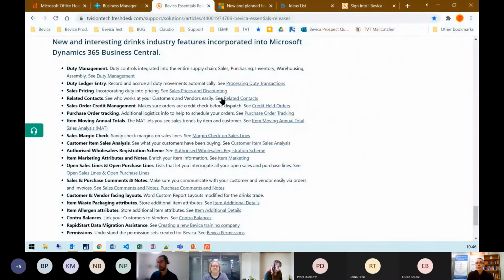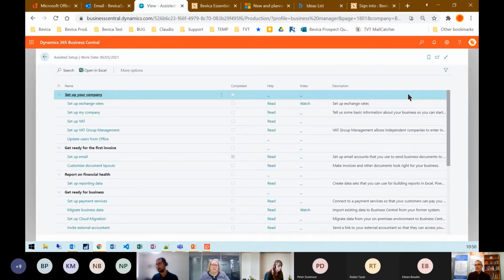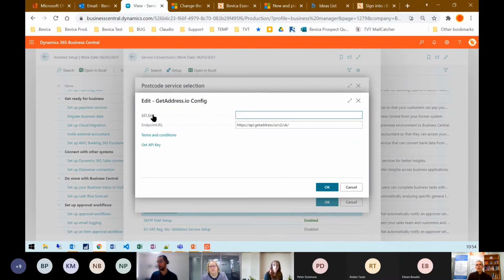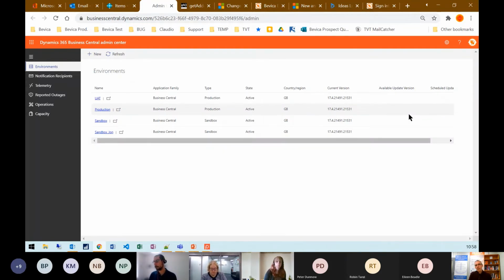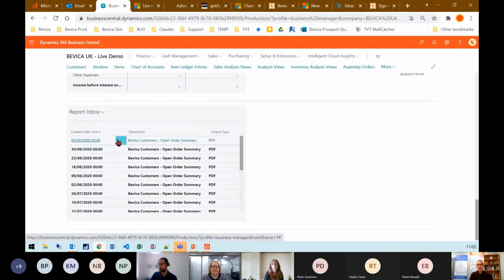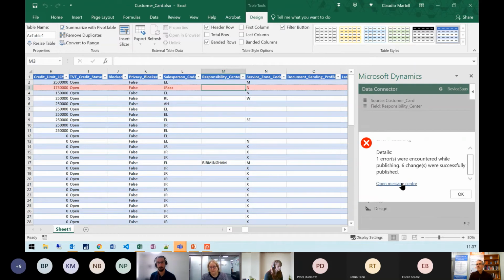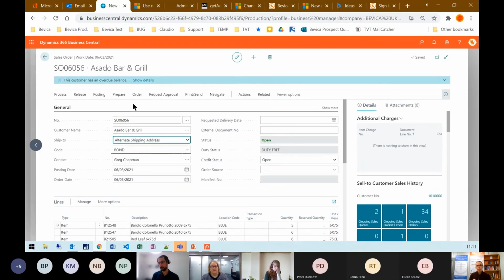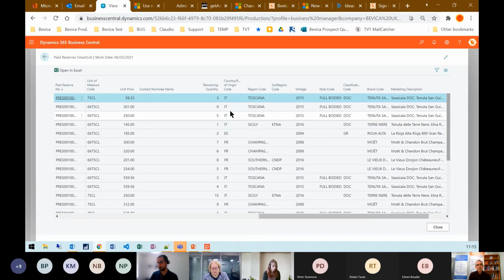Bevica User Group: 10th March 2021 - Bevica Demo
The first virtual Bevica User Group took place on 10th March 2021. In this clip, Claudio Martell, Bevica's Product Manager, demos Bevica SaaS.